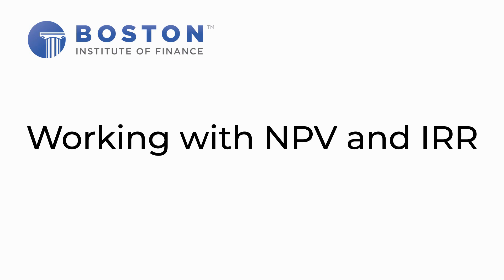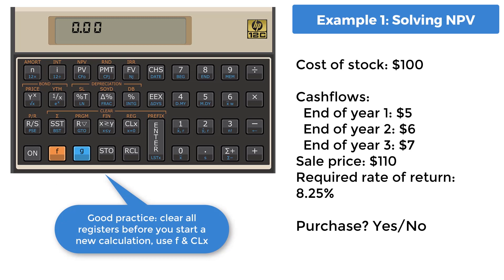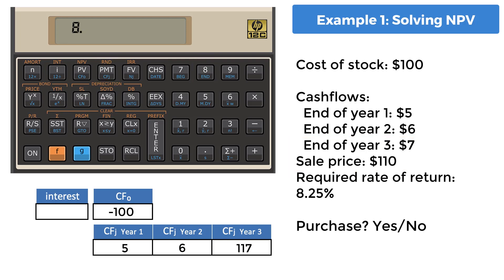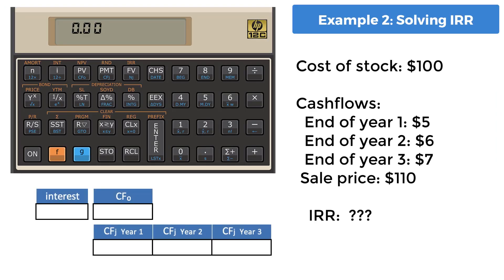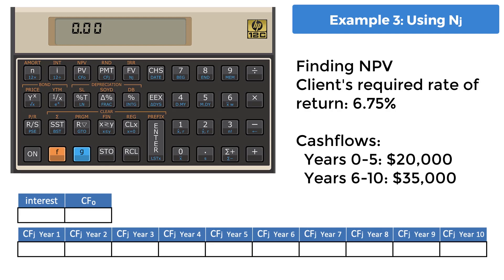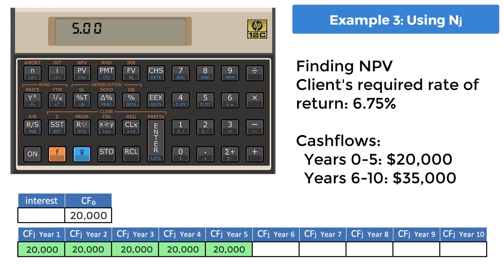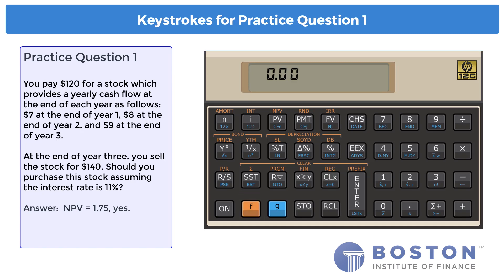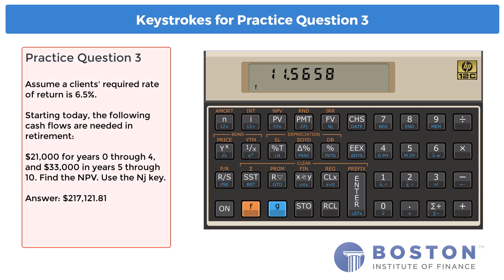Working with NPV and IRR | HP 12c Tutorials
Learn how to calculate Net Present Value and Internal Rate of Return.

Net Present Value is the difference between the present value of cash inflows and the present value of cash outflows. NPV is used to determine if the expected rate of return is greater than the required rate of return.

The Internal Rate of Return is a measure of an investment’s rate of return that excludes external factors, such as the risk-free rate, inflation, the cost of capital, or various financial risks.